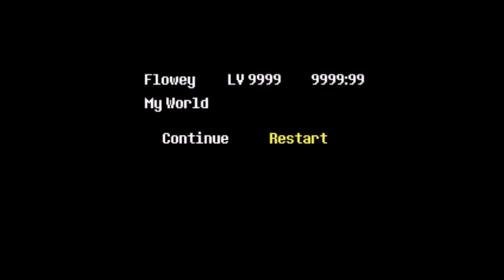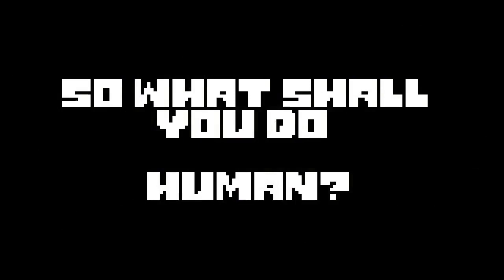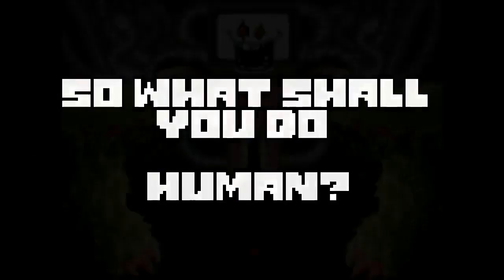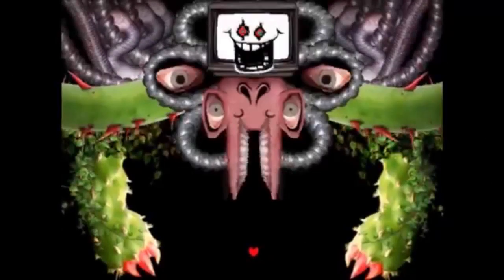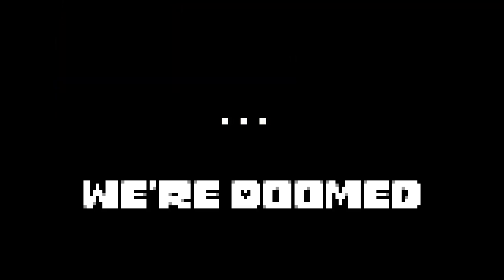Undertale Abridged: Final Trailer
All good things come to an end. Huge thanks to my new side editor, Lost Soul, that managed to crank this out while i was working on the final episodes. The new episode will go up tomorrow one by one as a set of premieres. One after another with about 5minutes of downtime in between to talk about what you guys liked or didnt like. The crew will be watching with you guys so tell us what you love!

Hope you guys enjoy the Final Episodes and this Trailer!